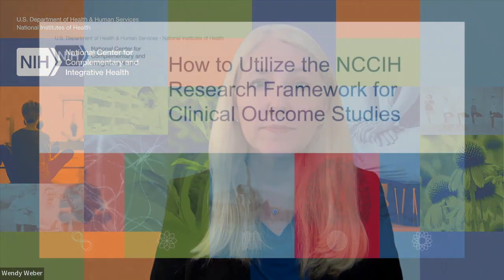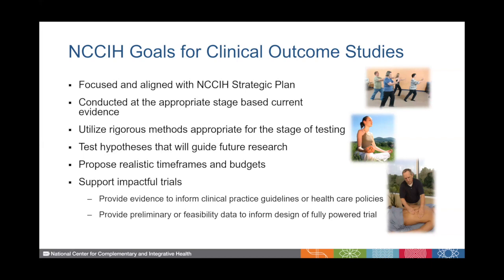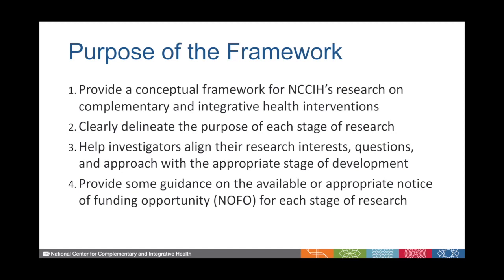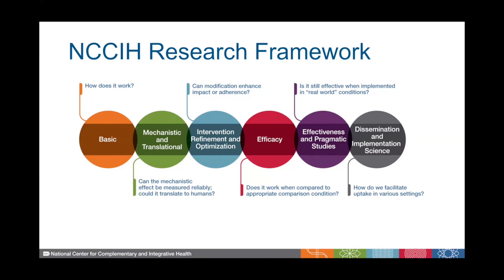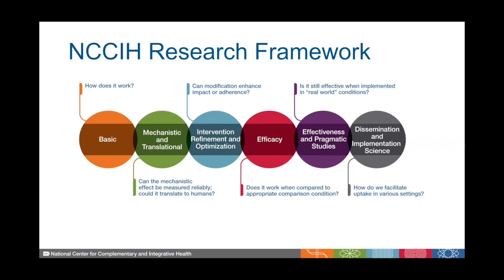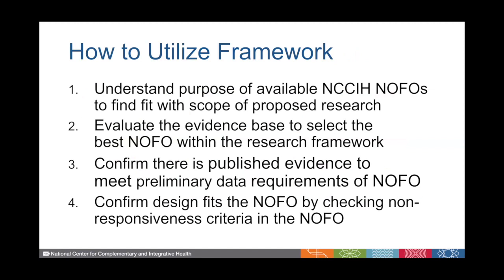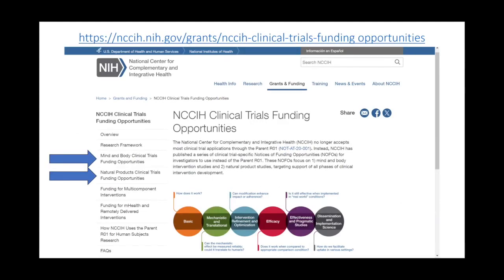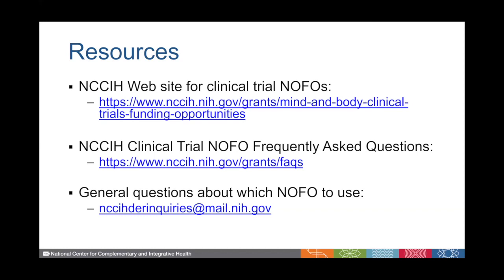Utilizing the NCCIH Framework to Select a Funding Opportunity for Clinical Research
Dr. Wendy Weber provides an overview of the National Center for Complementary and Integrative Health (NCCIH) Framework for Research. She provides instructions on how to use the framework to select a funding opportunity to align with the research interests of investigators.

Learn more about NCCIH at:
nccih.nih.gov